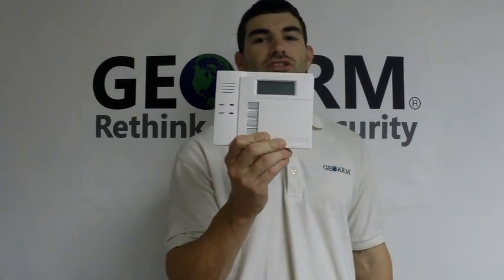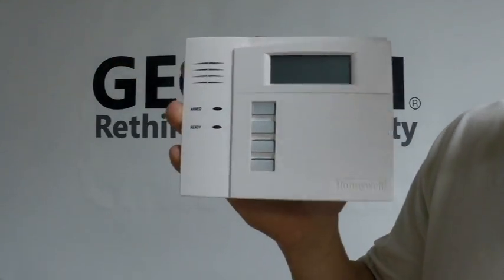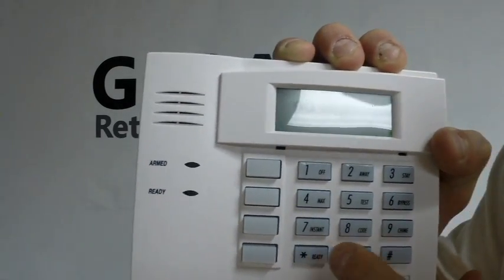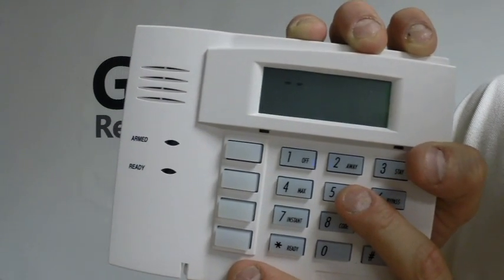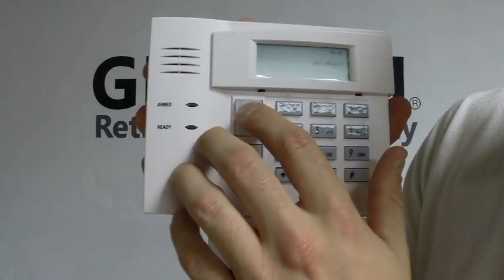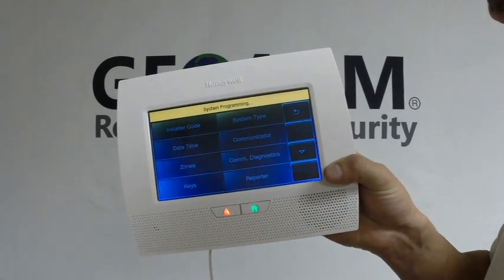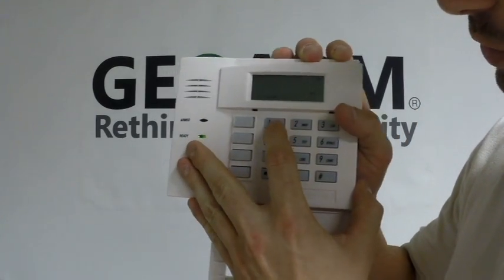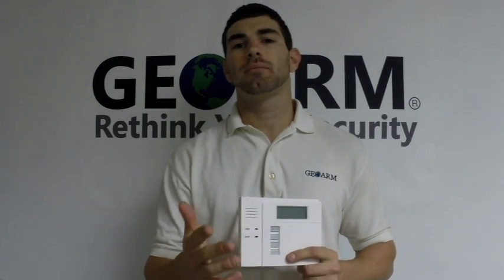Programming a 5828 Wireless Keypad into Honeywell L7000 Security System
Learn how to on programming a Wireless 5828 Non-Programming Keypad into the Honeywell L7000 Security System!